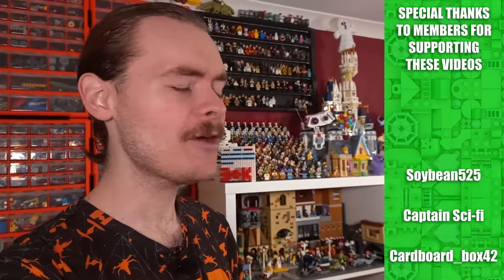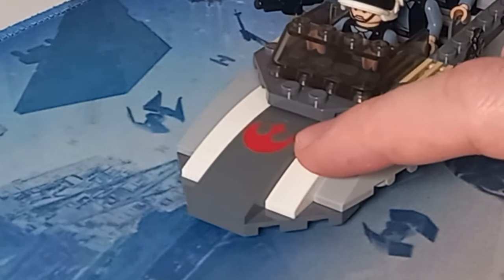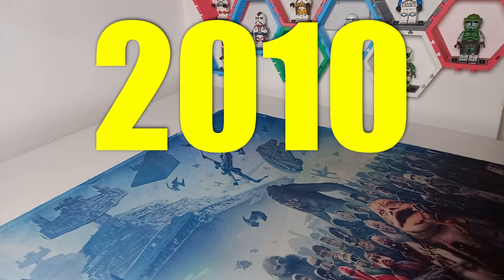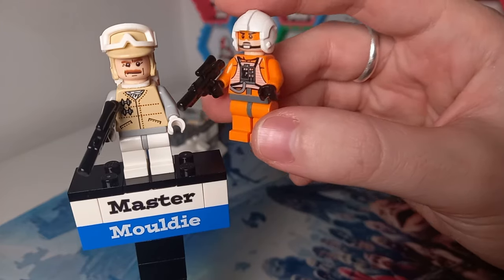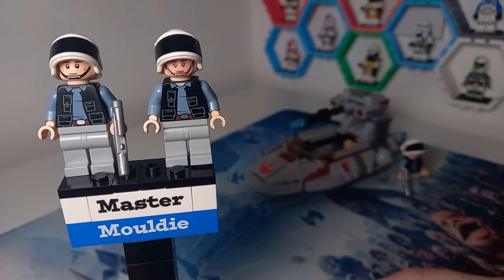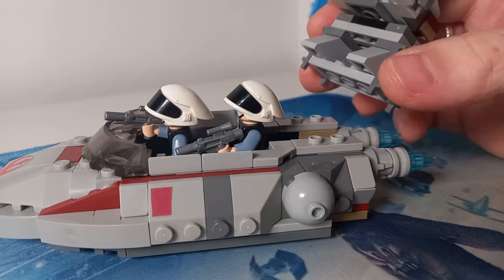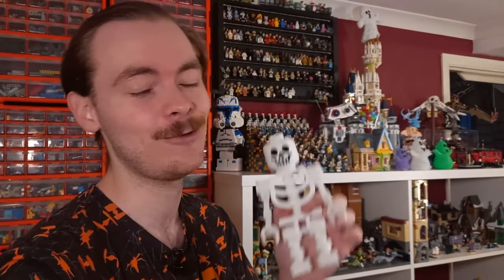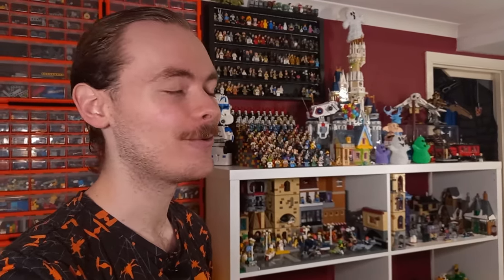Every LEGO Rebel Speeder Ever Made